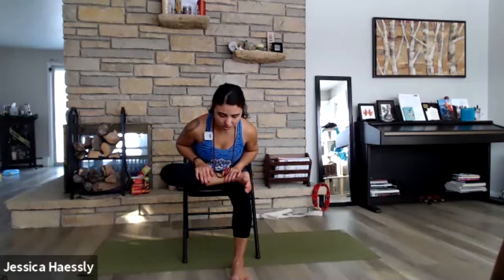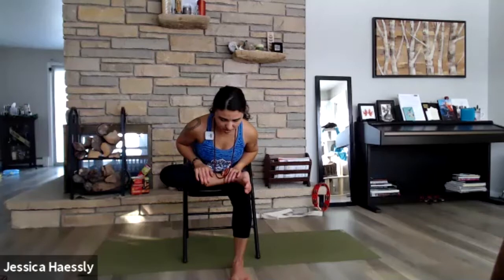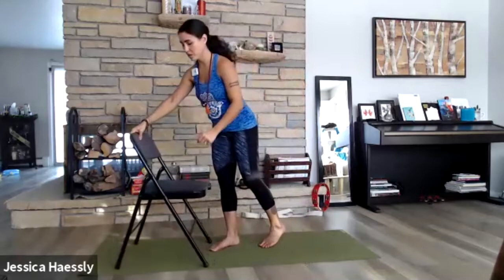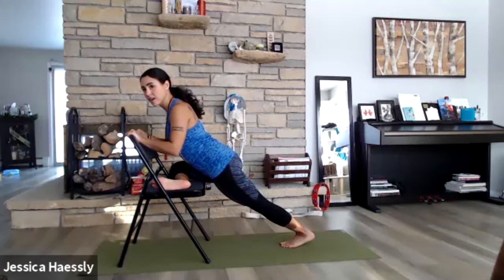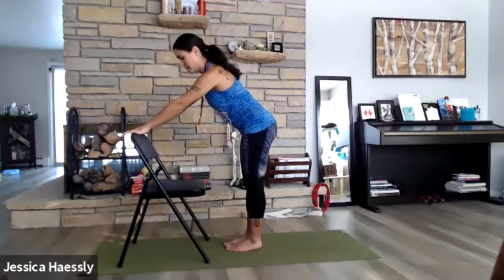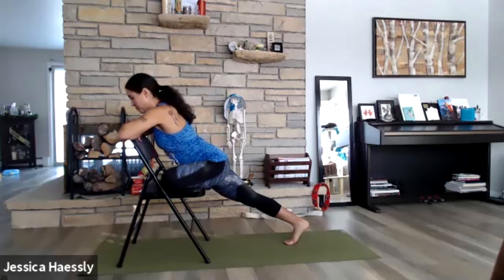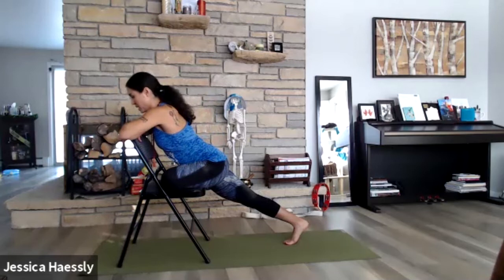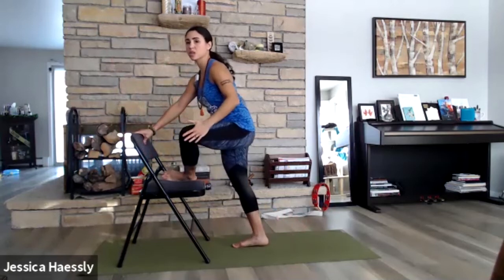YS Daily Dose of Yoga Day 46: Chair Yoga Series (Half Pigeon Pose)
Finishing out our Chair Yoga Series, Jess guides half pigeon in a chair.

For more free Yoga Story videos and information on classes and events,

Pause. Practice. Play.
Your story starts now!